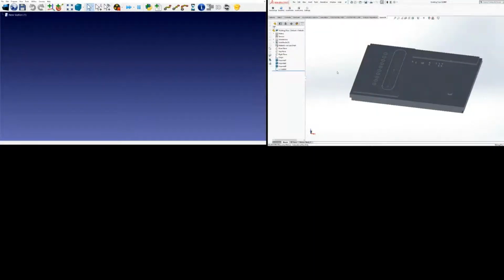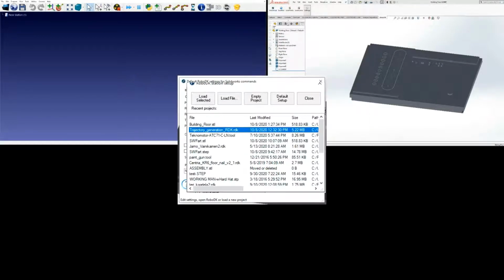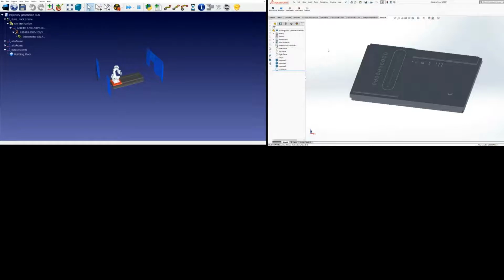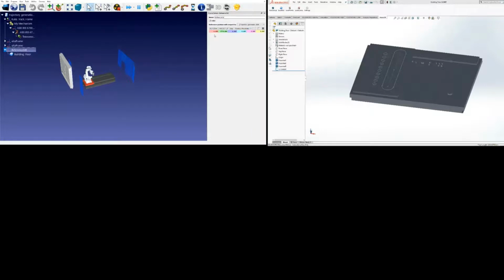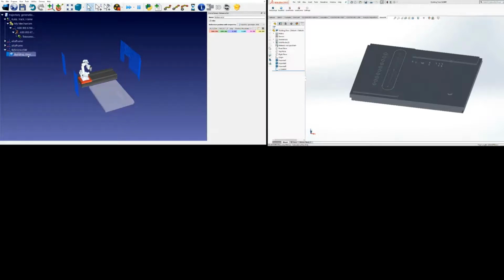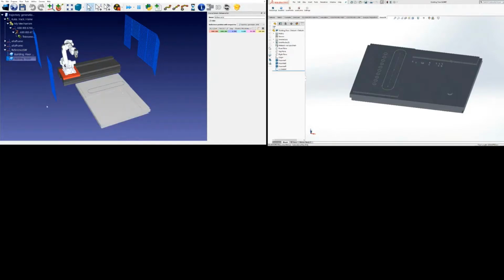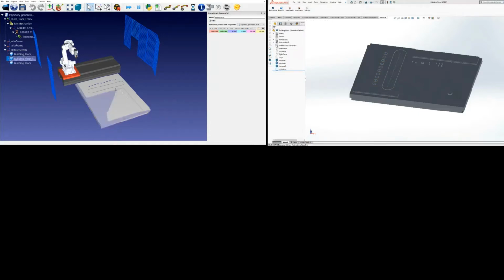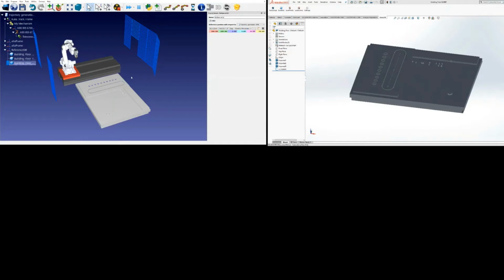Importing data to simulation software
TRINITY training video for module robot trajectory generation based on digital design content.